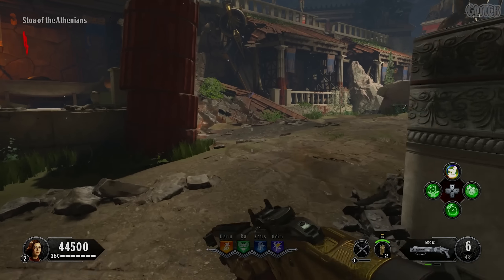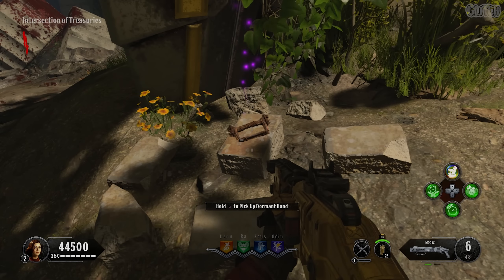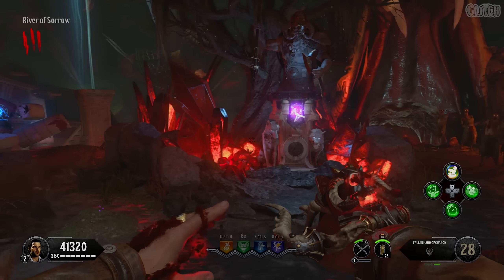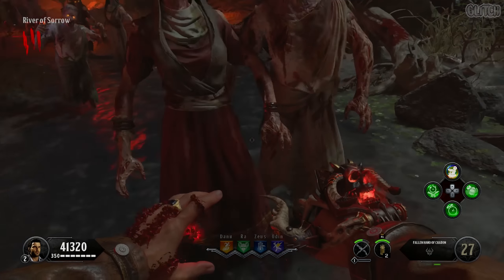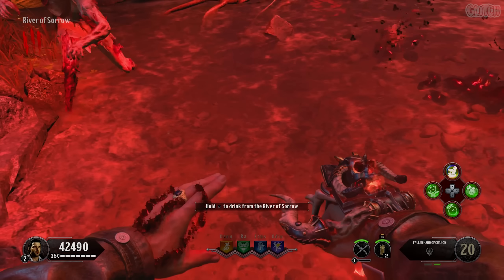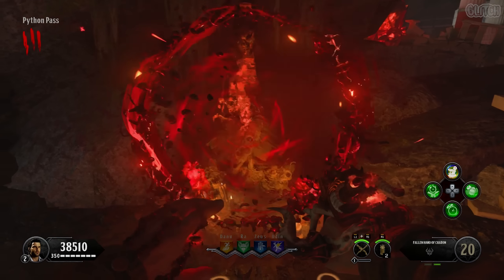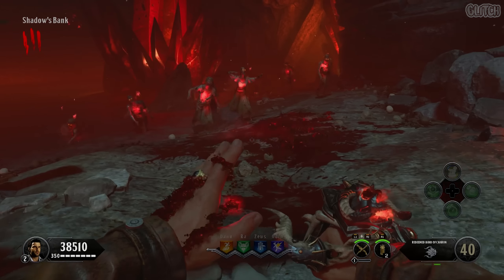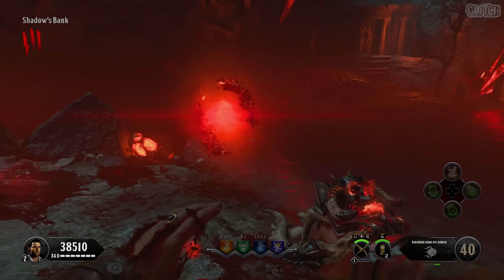ANCIENT EVIL - FALLEN AND REDEEMED HAND OF CHARON GUIDE (Black Ops 4 Zombies Tutorial)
Here is my fast and simple guide on how to get and upgrade the Fallen Hand of Charon. In order to do this, you will need a Dormant Hand first! Check out the video below for all 20 spawn locations! Also, check out the link below for more guides and help!